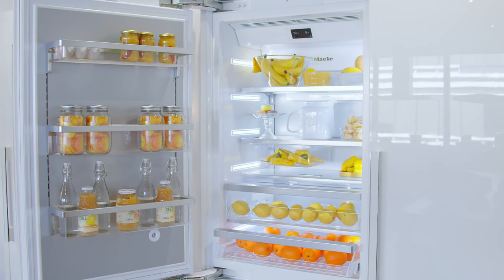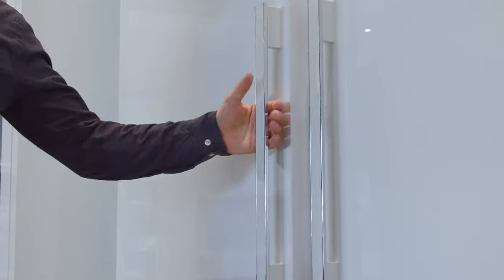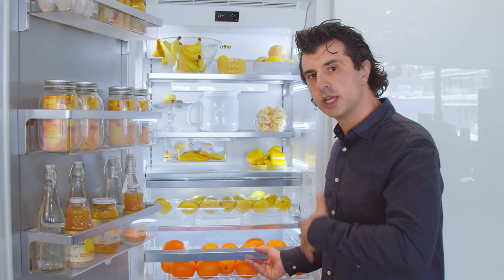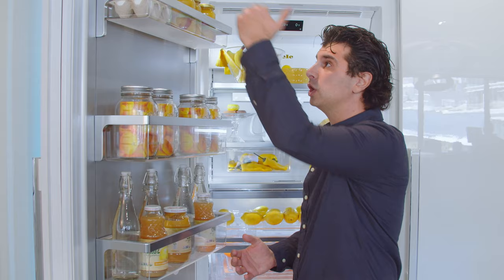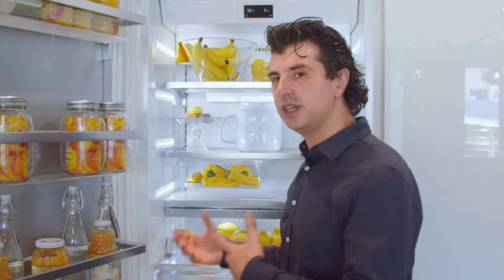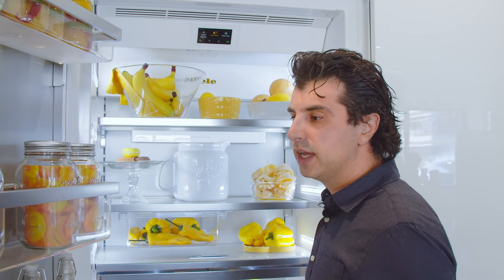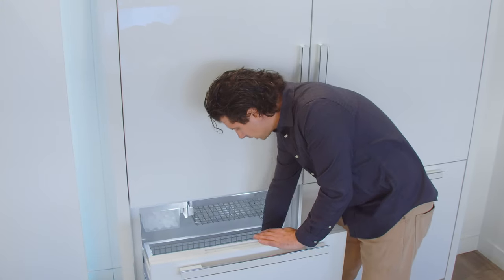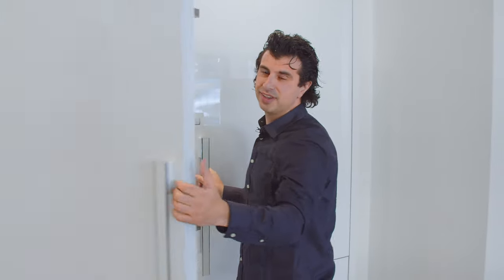Miele 30 Inch & 36 Inch Master Cool Bottom Freezer- KF 2812 Vi | Marsillios Appliance TV & BBQ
The Miele 30 Inch & 36 Inch Master Cool Bottom Freezer is a new offering with some great new features. New energy efficient refrigerant as well as soft close doors are at the top of the list.